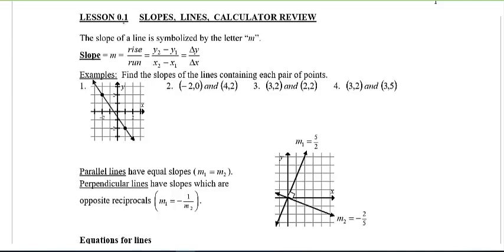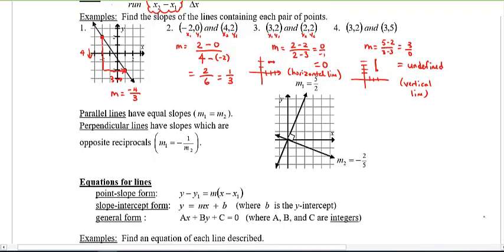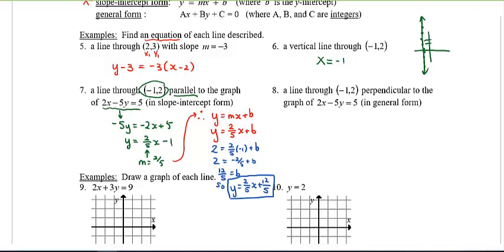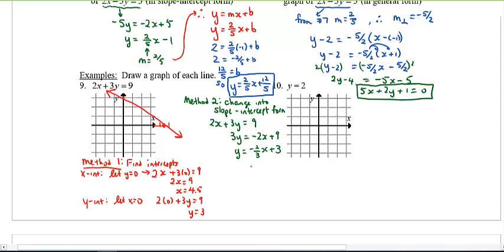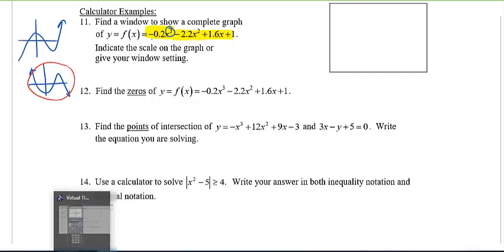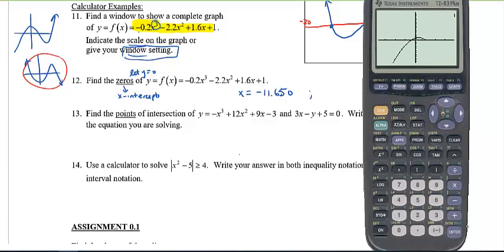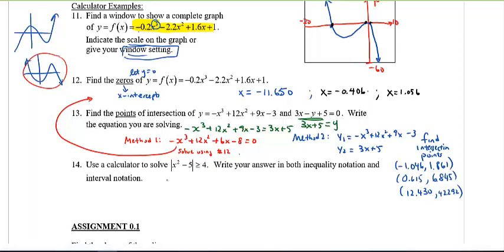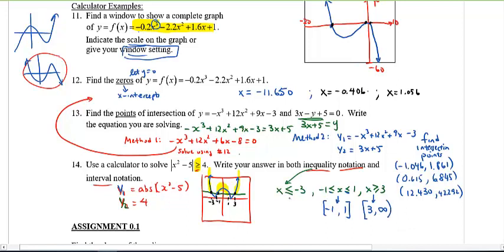AP Calc AB (E.T.) Lesson 0.1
Slopes, Lines, Calculator Review